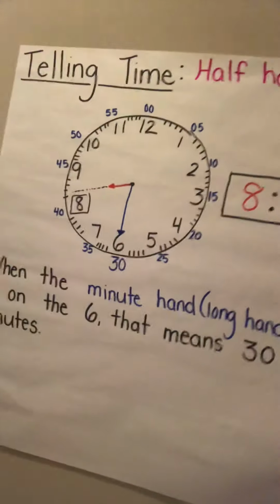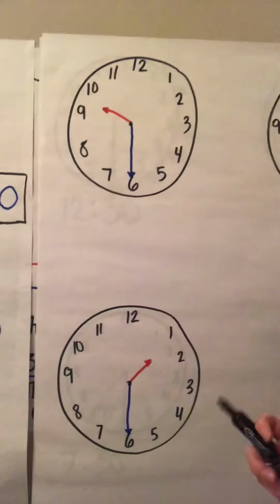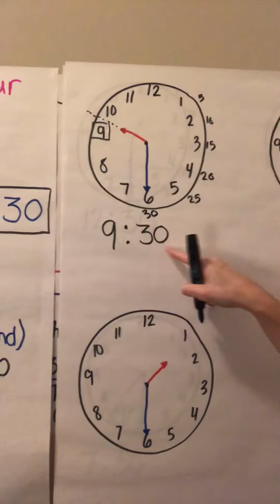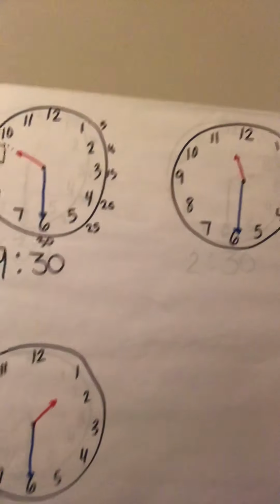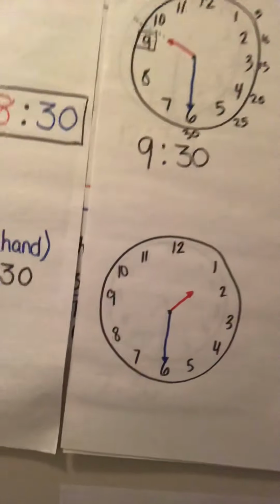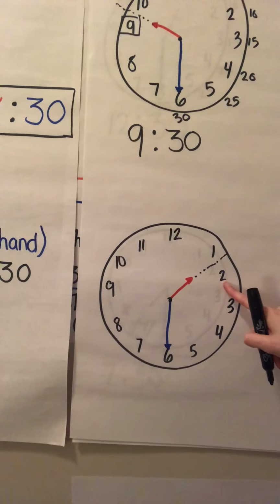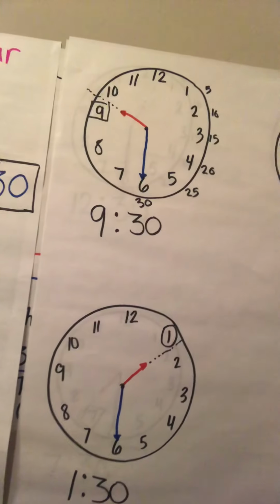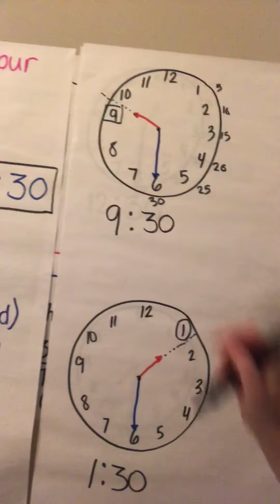Review: telling time to the half hour